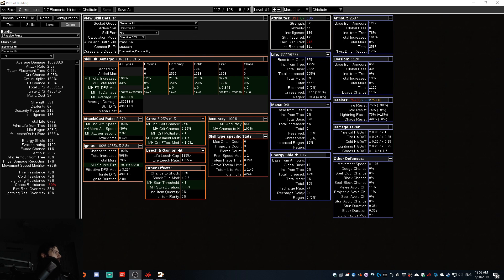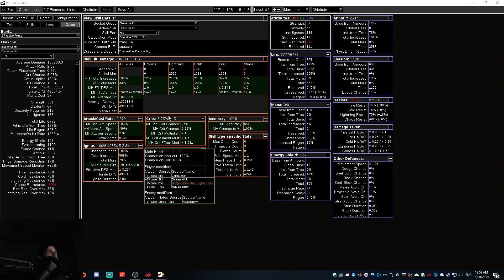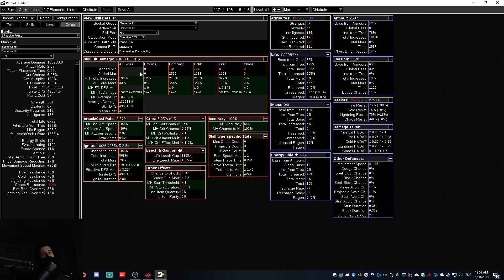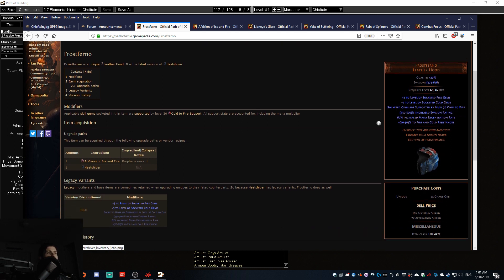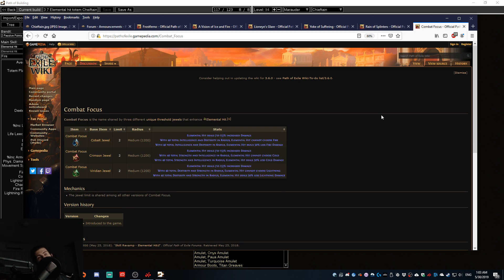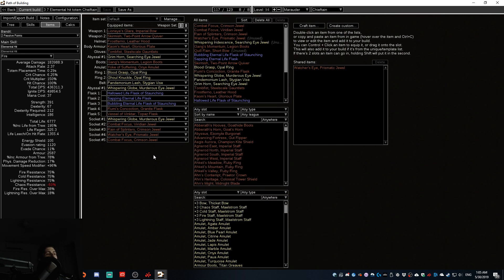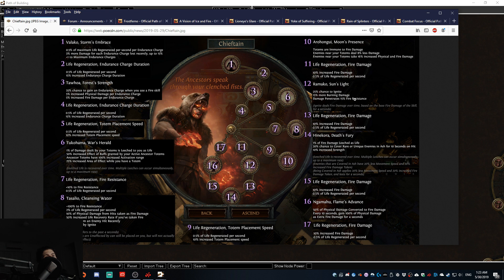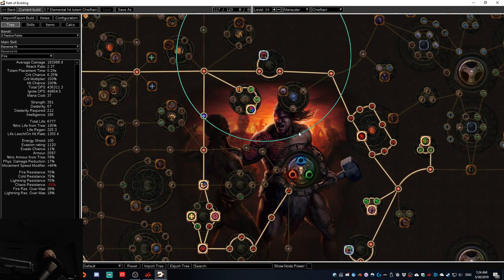PoE 3.7 - Elemental Hit Totem Starter Build - Chieftain Marauder - Legion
Hey guys

I managed to get my pob up to about 400k dps so far without too much detailed tweaking.

Enjoy and let me know how you guys go in your starter build theory crafting.